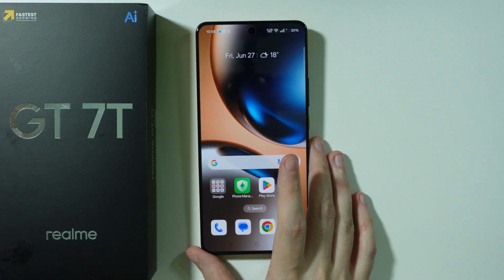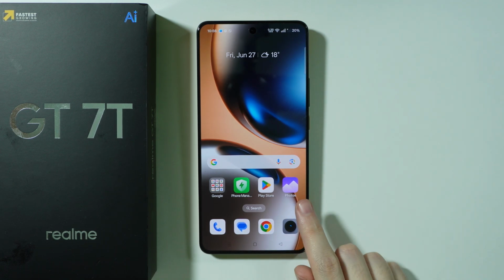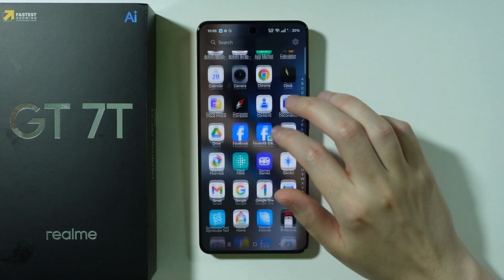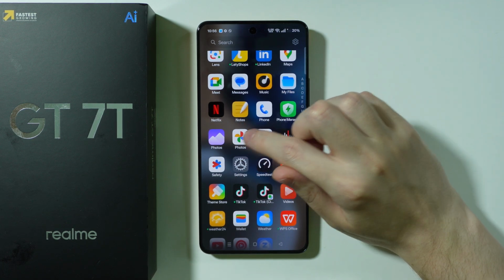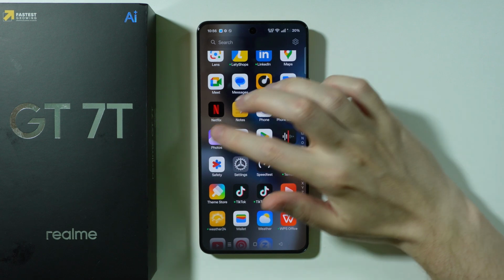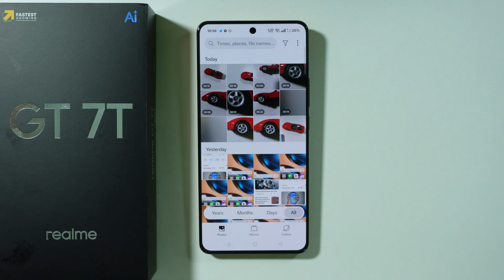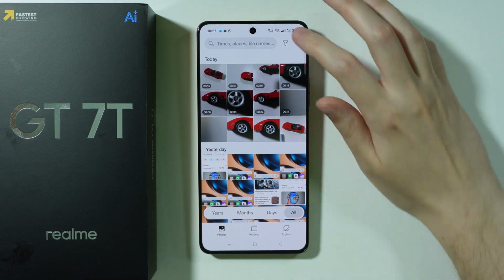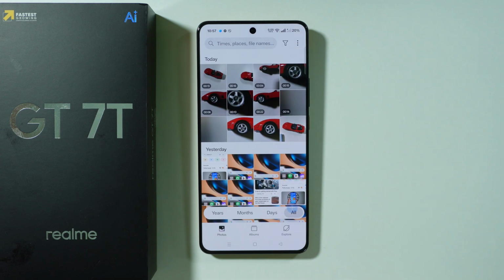Realme GT 7T: How to Find Gallery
Can't locate your photo gallery on the Realme GT 7T? This quick guide shows you where to find the gallery app in your app drawer, home screens, and how to access it through alternative methods. Learn how to pin the gallery for quick access and troubleshoot if it's accidentally hidden or disabled on your Realme GT 7T. We'll also cover how to use file manager as an alternative way to view your photos and videos when you can't find the default gallery application.